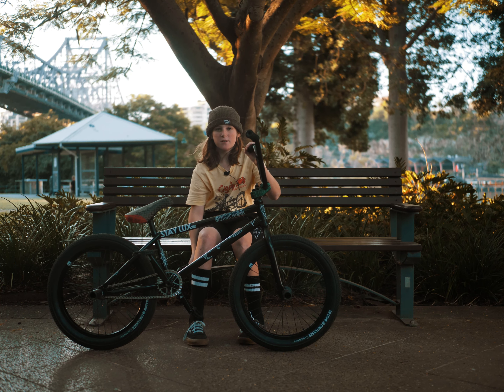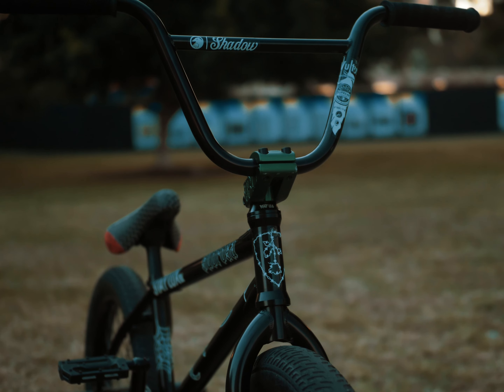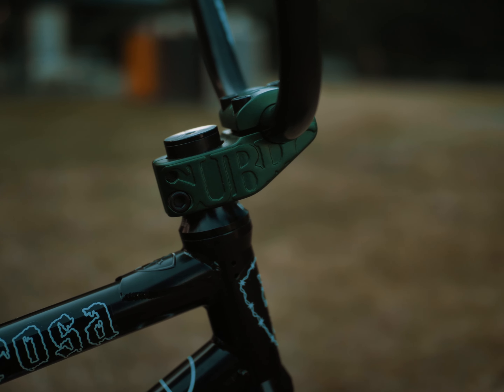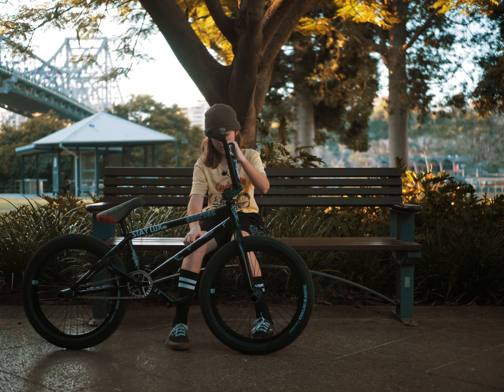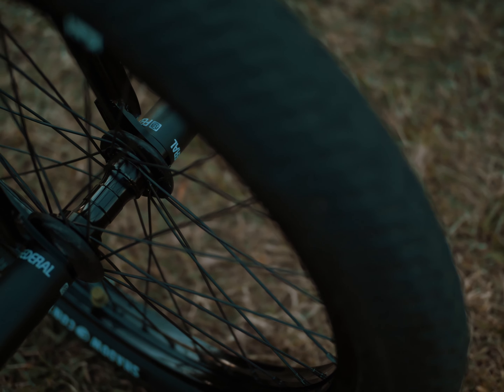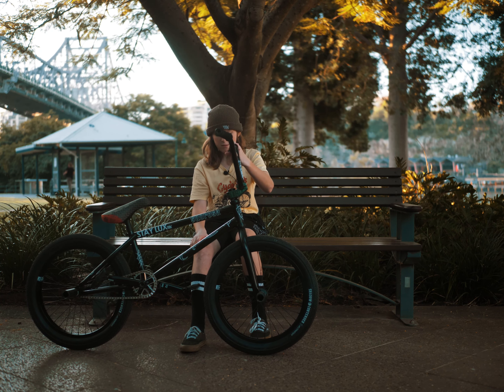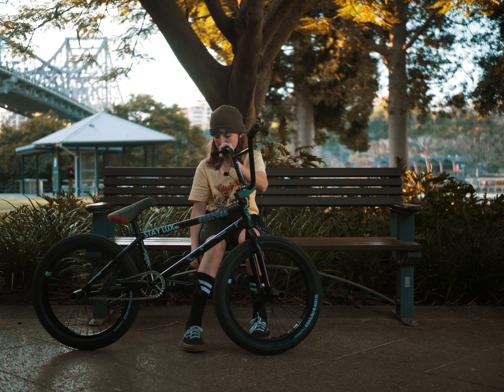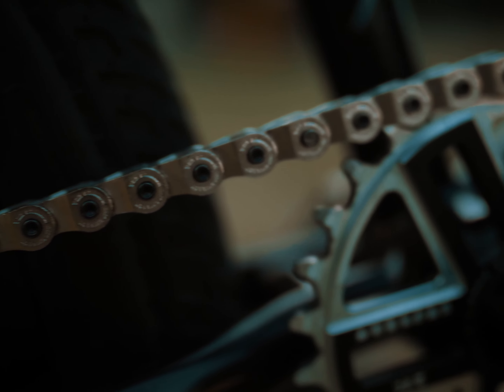Will Green's - 20inch BMX Bike Check 2023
Will Green just made the switch from an 18inch upto a 20-inch BMX bike.

We sat down with Will and ran through his whole bike from top to bottom in this bike check video and got an insight on what he's running on his bike now.

 If you're looking from making the switch from your 18 up to the 20 then this is the video for you.